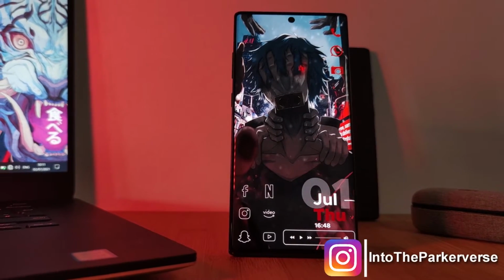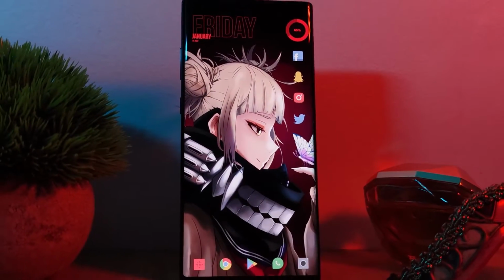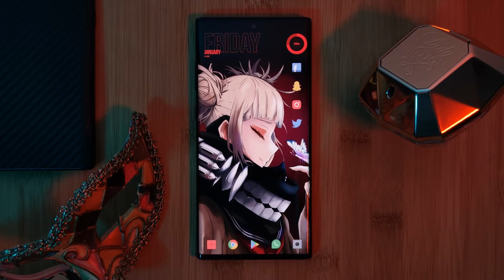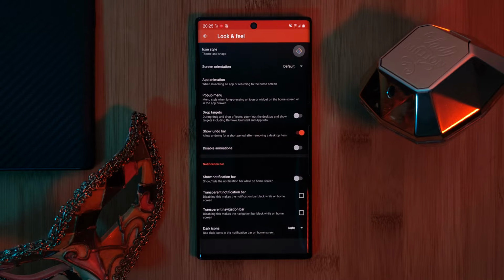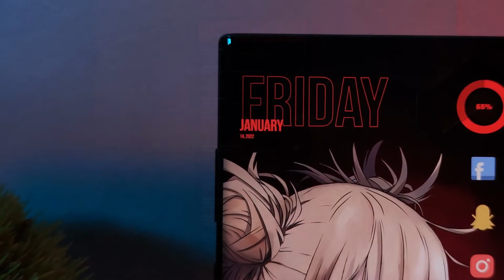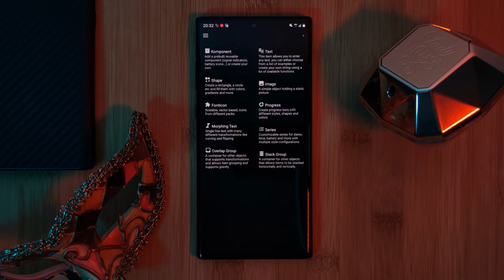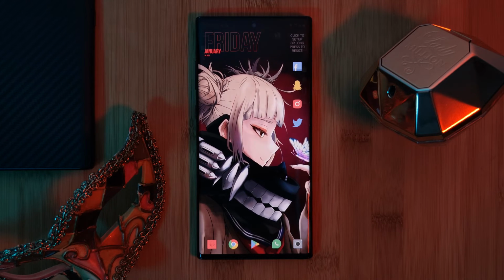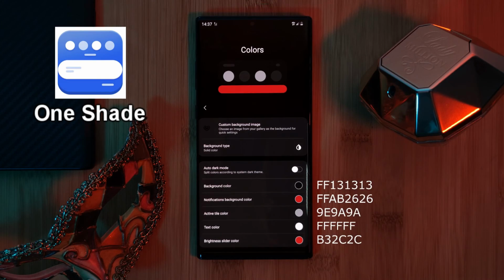MHA - Himiko Toga - Live Wallpaper & Android setup - Custom Homescreen - EP95 (My Hero Academia)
This week with a request score of over 1800! I bring you guys another My Hero Academia league of villains live wallpaper, this time a Second alternative homescreen setup for Himiko Toga. As well as bring you another unique MHA Toga wallpaper, this setup uses some simple KWGT modifications to for an overall clean look.
I hope you guys like this Boku no Hīrō Akademia - Himiko Toga Theme Live wallpaper.